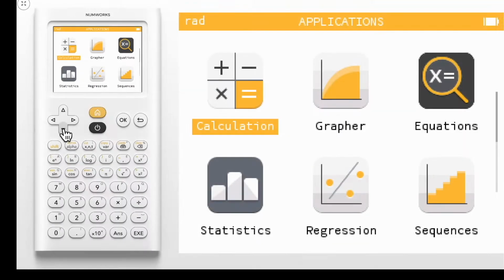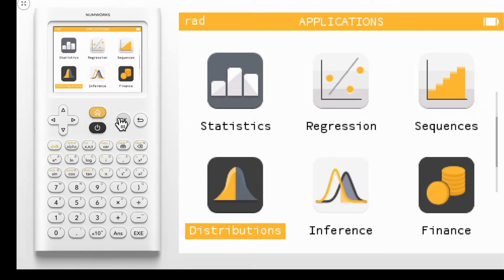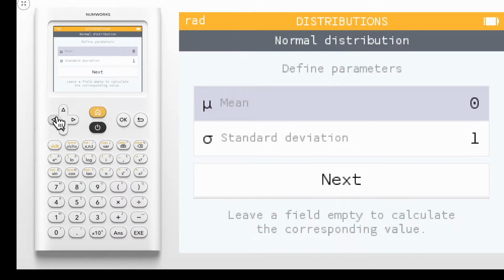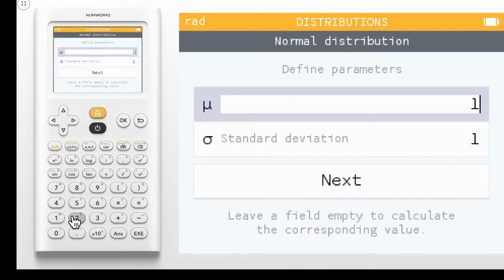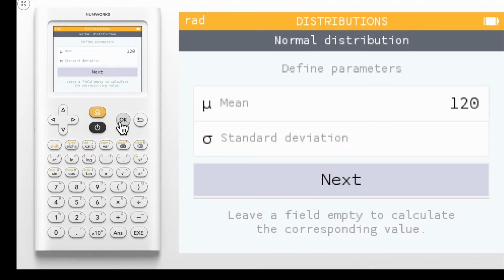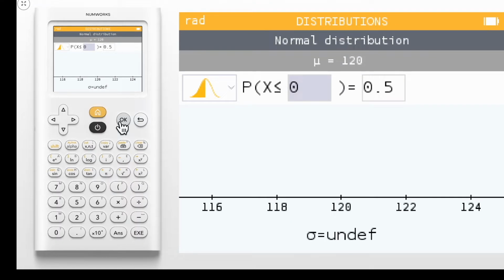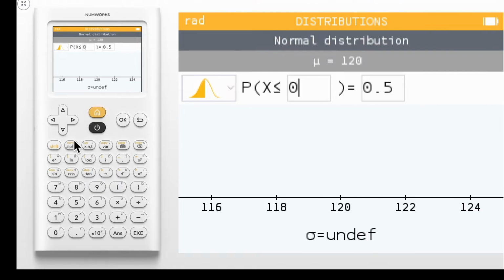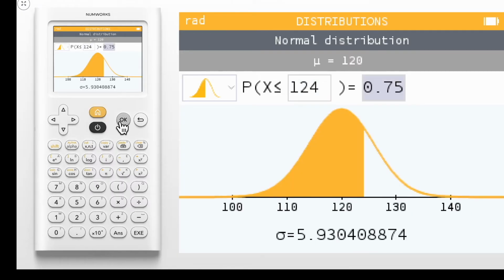How do I solve for mean or standard deviation in the Distributions app?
Learn how to use the normal distribution to solve for the mean or standard deviation given the other value and a probability statement on the NumWorks graphing calculator.